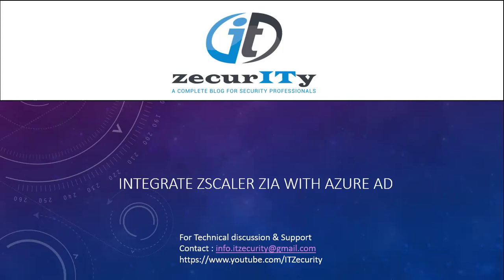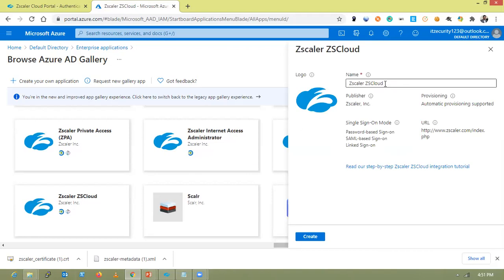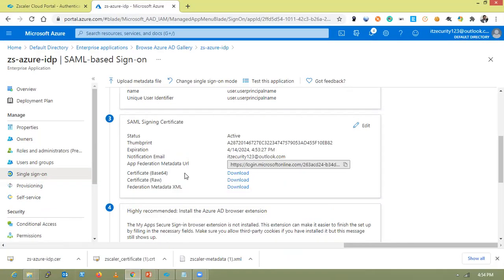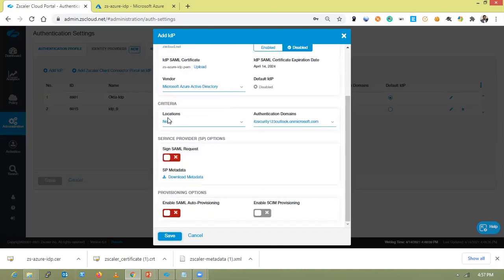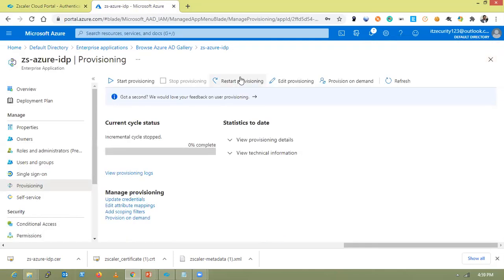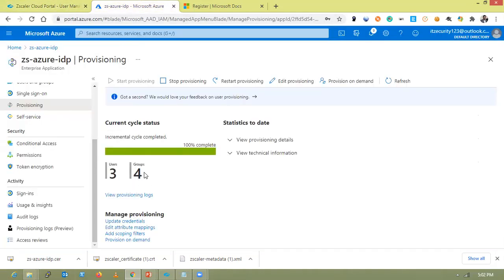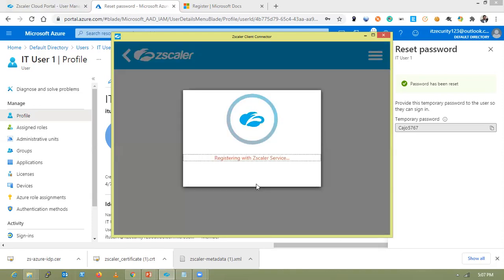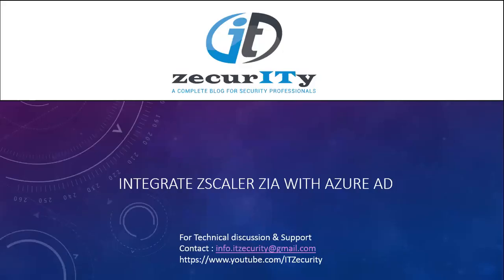Integrate Zscaler ZIA with Azure AD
This Video talks about to configure the Azure AD as IDP and integrate it with Zscaler ZIA